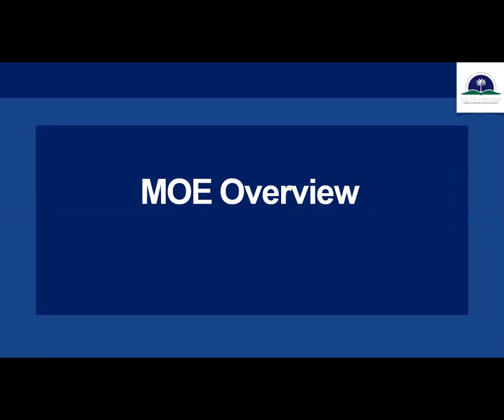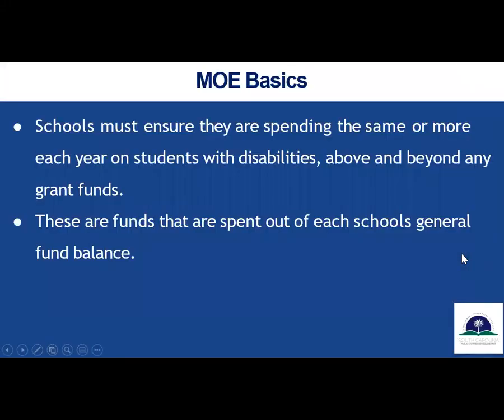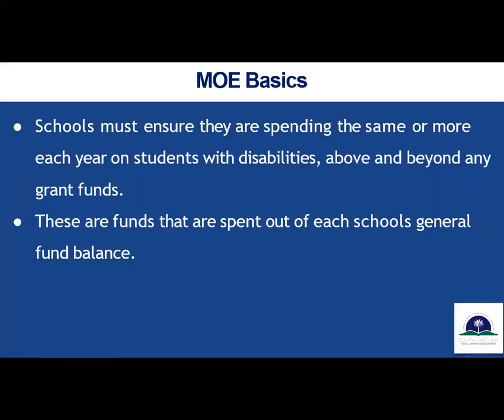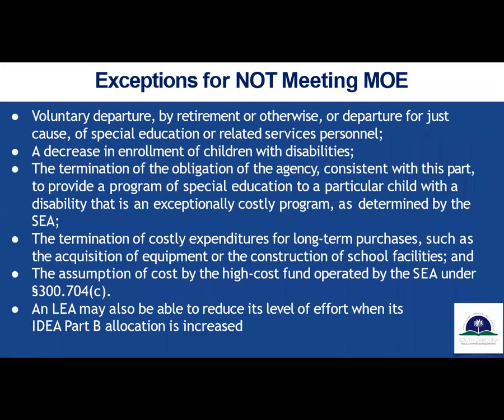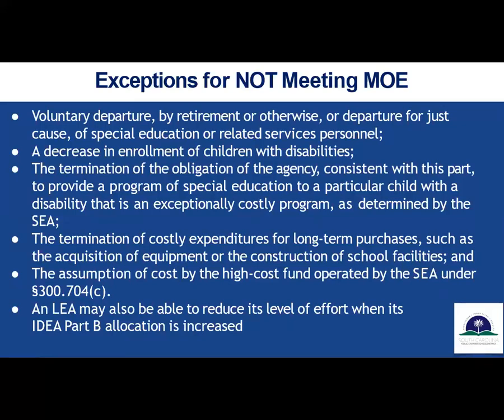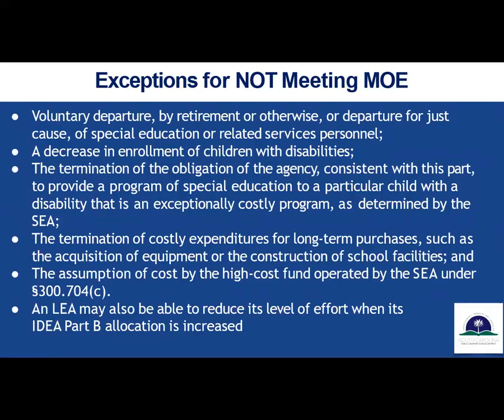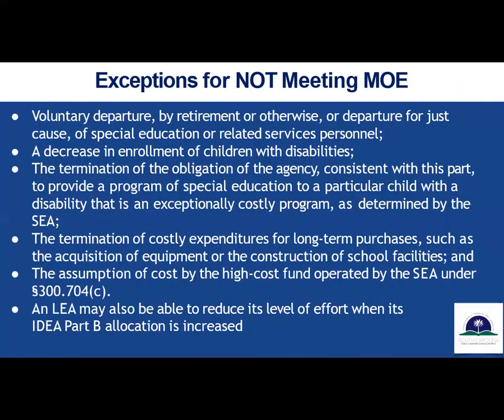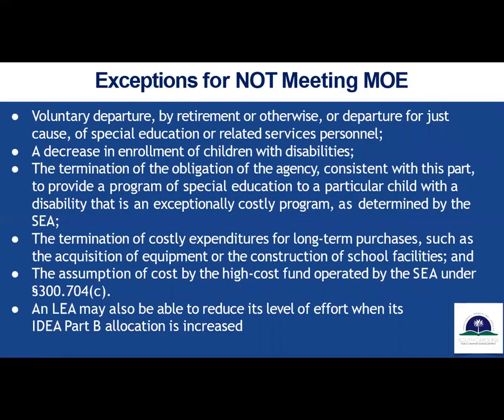Federal Programs Finance- MOE